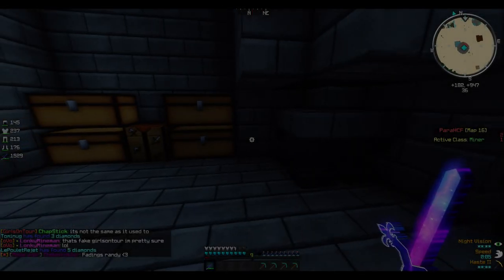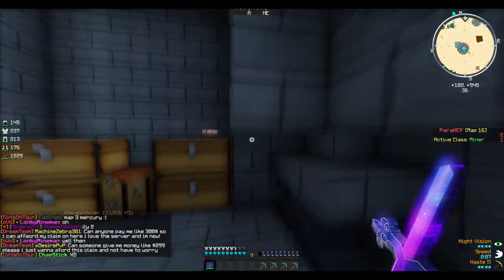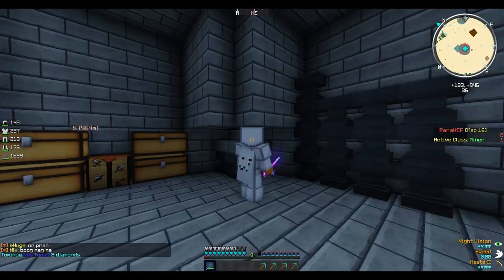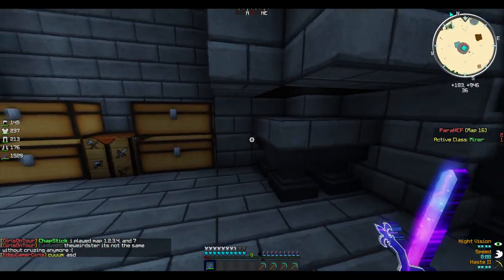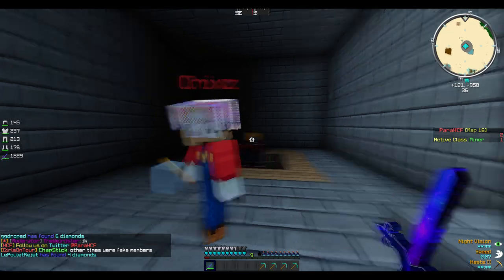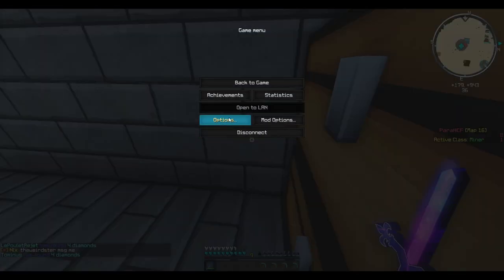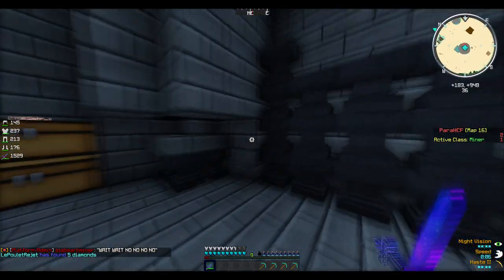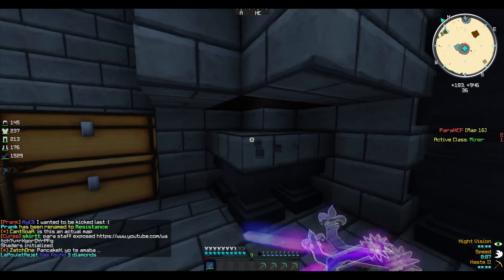Para HCF and Pack Release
Today...

GPU: GeForce GTX 970
CPU: Intel(R) Core(TM) i5-4460 CPU @ 3.20GHz
Memory: 8.00 GB RAM
OS: Windows 10
2TB Hard drive
24Inch 144hz Monitor
Razer DeathAdder
Razer Black Widow

PSN: RainDargHD
Steam: RainHD
Here Are My YouTube Fwiendz!
-MoneyGo123:
Some Songs Are Not Mine And I Take No Credit For All The Songs Used In My Videos.